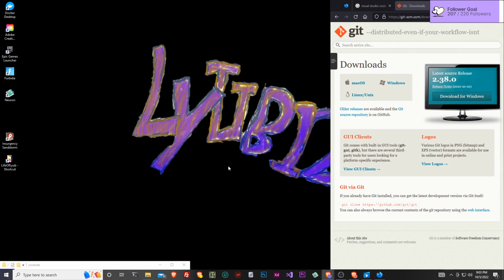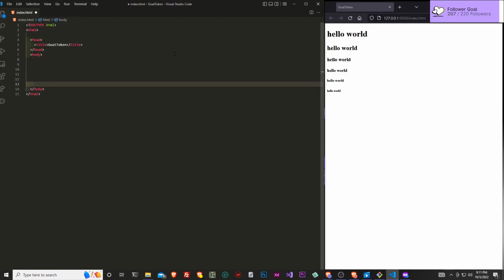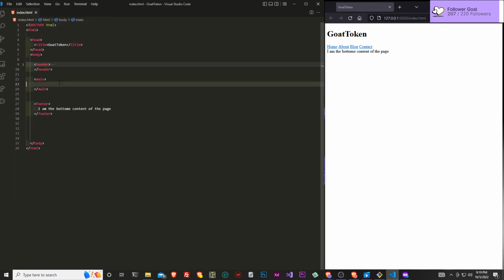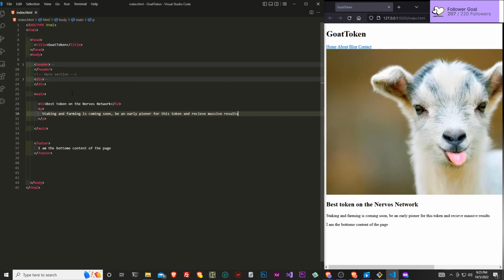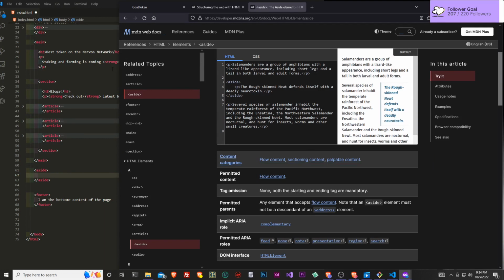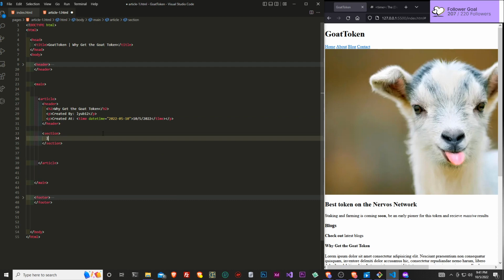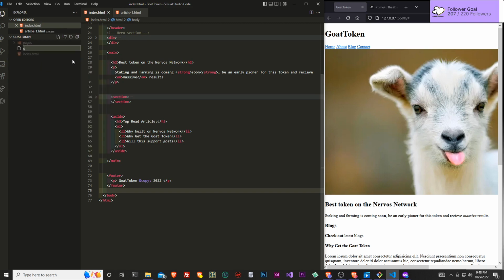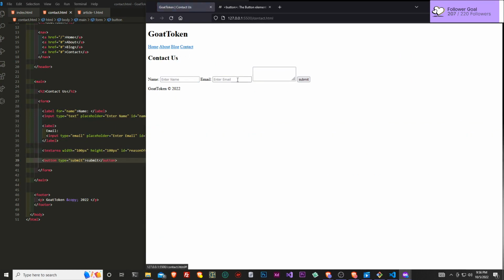Building a Crypto Site using sematic HTML5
Alrighty guys please judge and tell me what i could better.
This is day 1:
We are learning  Basic HTML5 sematic and just building a geto crypto site.